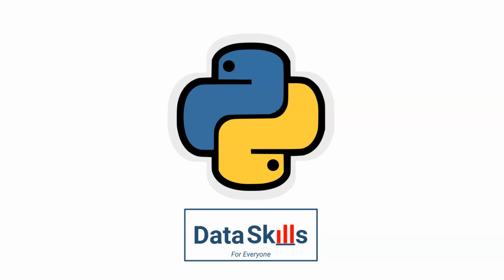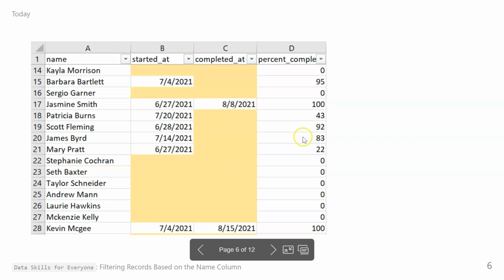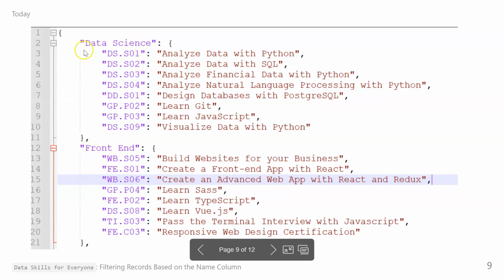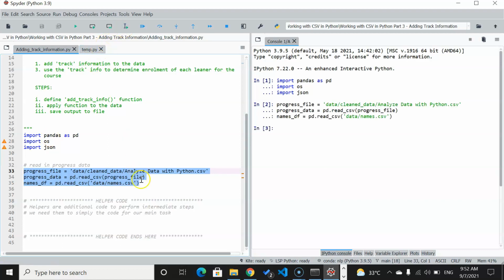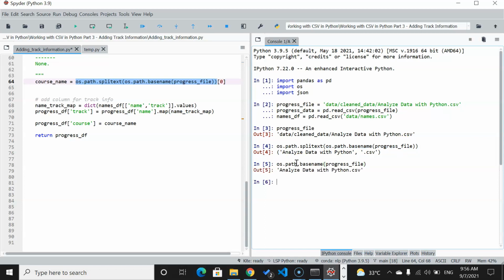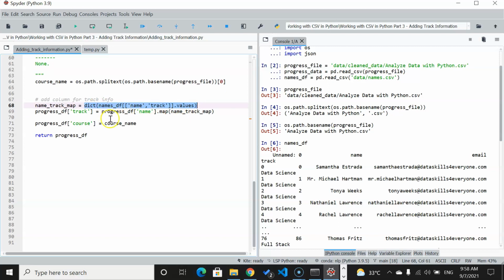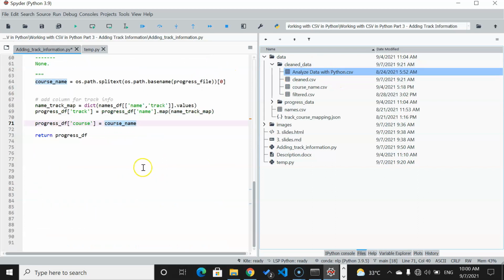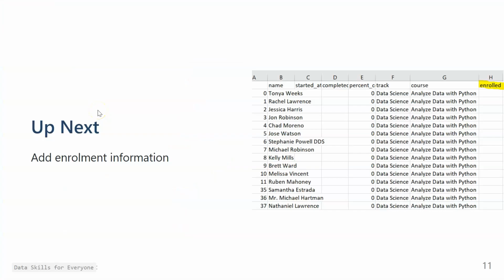Working With CSVs in Python Part 3 – Adding Track Information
In this tutorial, we continue with the problem setting described in Part 1. In Part 2 of this series, we corrected inconsistencies in one of the columns of the dataset – the name column. The next thing we need to do is as follows: The CSV file we download from the learning platform is such that it contains the names of all the people on the platform whose emails match our company’s domain. This means, whether a person is enrolled in a course or not, as long as their emails match that of our company’s account, their names will appear on the progress report for any course we download. This is not desirable. We wish to use some means to eliminate the names of all people who according to our records are not taking the course. This is the objective of today’s tutorial.

In order to arrive at our final goal of filtering the data, we need to add some new columns that will be used to specify which records get filtered. In this video we deal with the intermediate steps of adding some new columns to our dataset, namely

1. Adding track information
2. Adding enrolment information

In solving this problem, we will make use the Pandas library, Python list compression, dictionary comprehension as well as json. Being comfortable with these skills is very essential for python data analysis.

If you haven’t seen the previous videos, you can watch them bellow to get a fuller understanding.